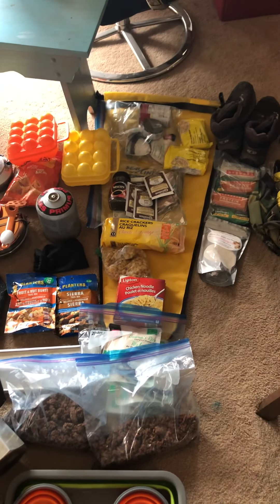What to take on a multi day kayak trip being over prepared.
What you could take on a multi day kayak trip. 😊😎